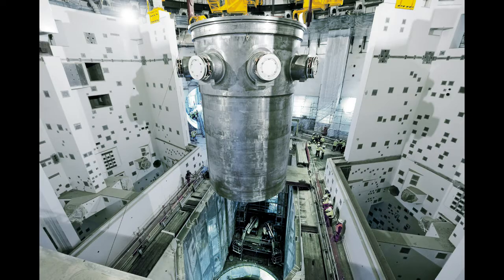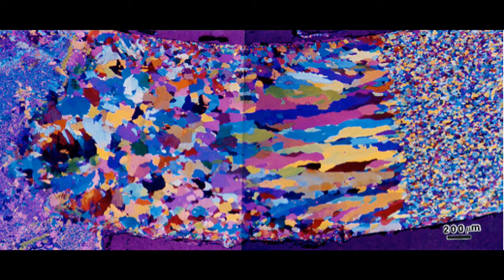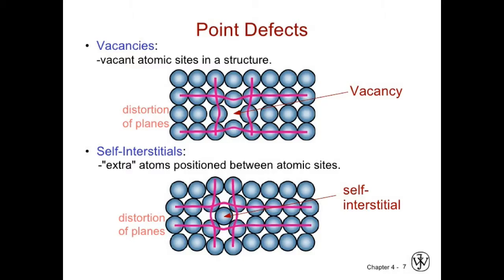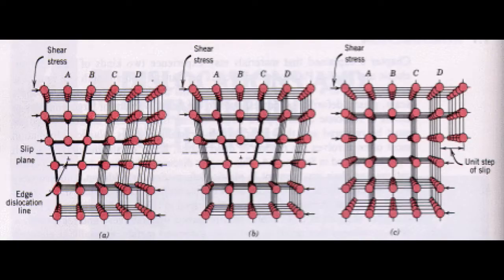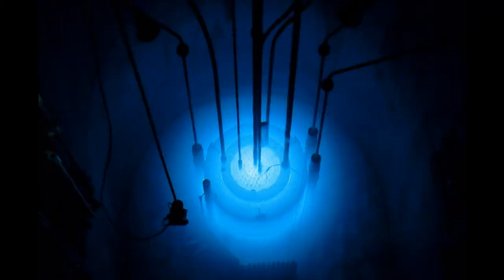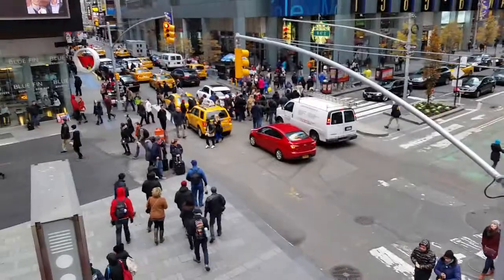Where's all the Cheap Nuclear Energy?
Materials Science can help us approach the challenges we face in making our way of life sustainable. This video takes a look at what goes on inside a nuclear power plant to show how high tech applications need sophisticated materials.